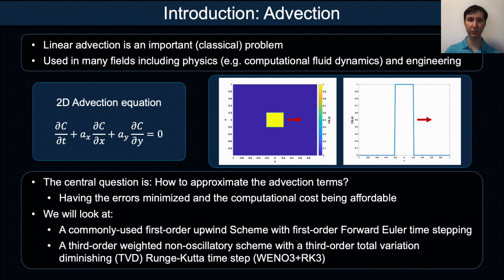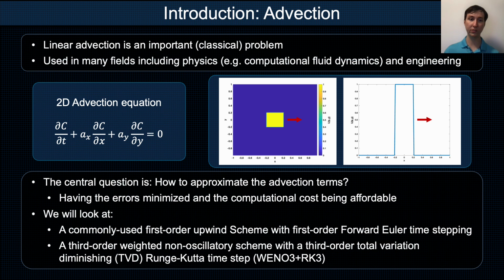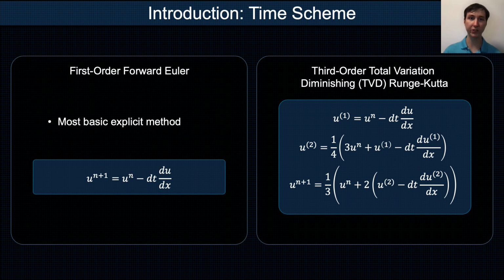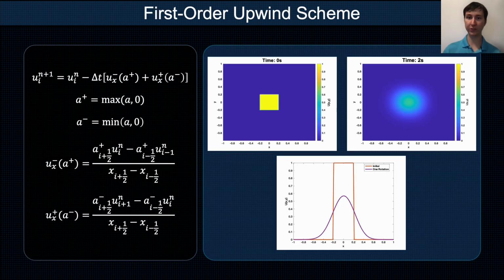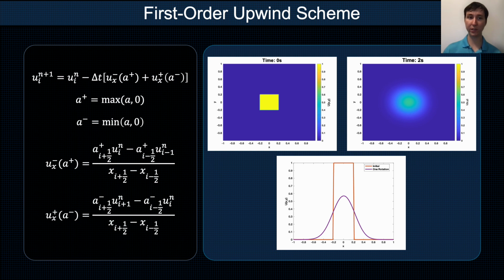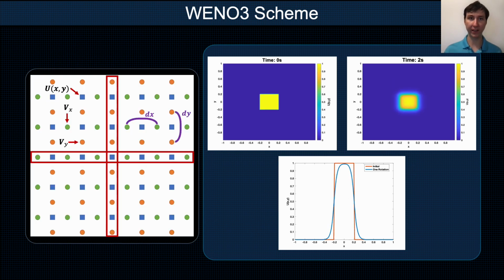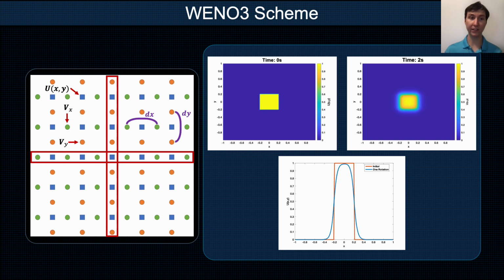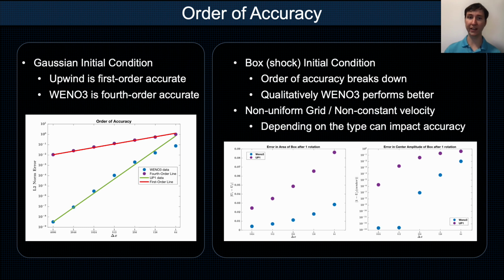ACSESS 2022 Student Research - Miko Stulajter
Miko Stulajter
WENO3+RK3 With Non-Homogenous Velocity On A Non-Uniform Grid